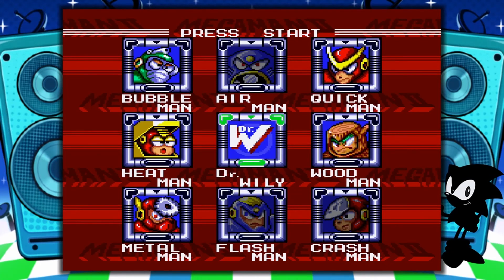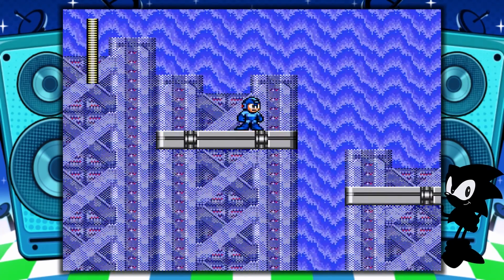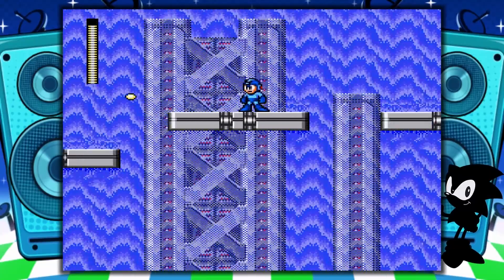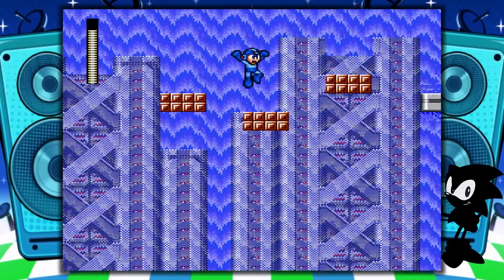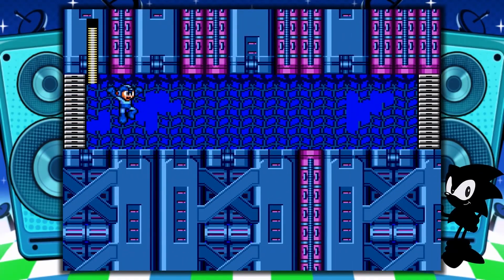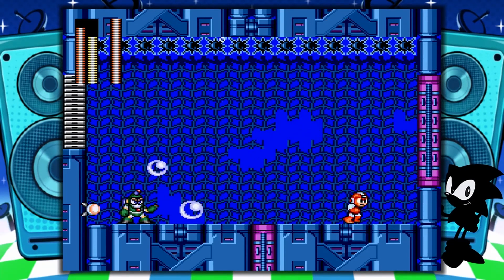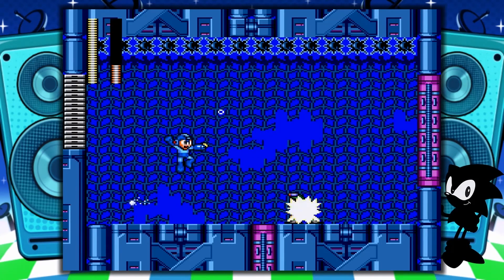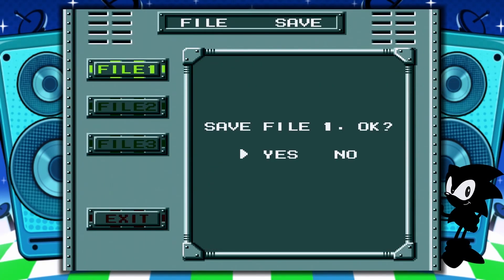Mega Man 2 The Wily Wars 07 Bubbleman Success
No Metal Blades to assist with beating Bubbleman this time around! That means I end up relying once more on energy tanks to keep myself alive. But it still feels good to get to play with lead.